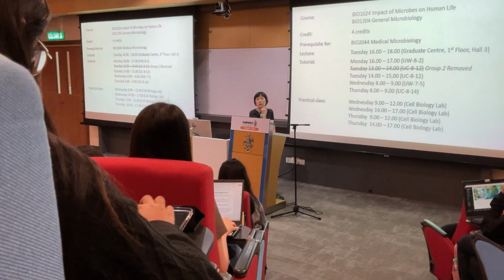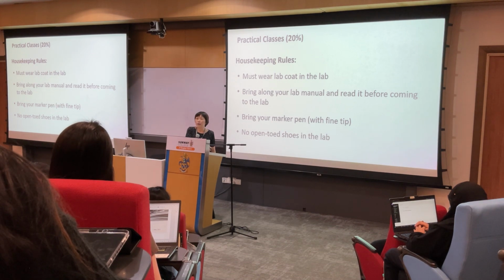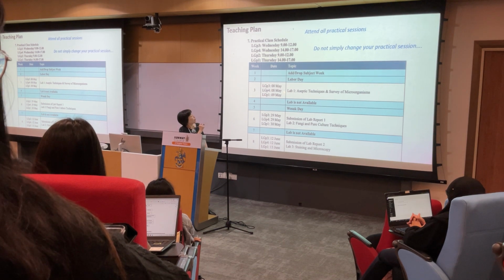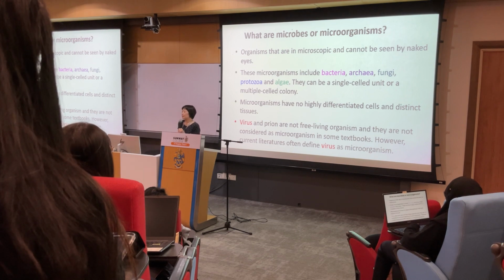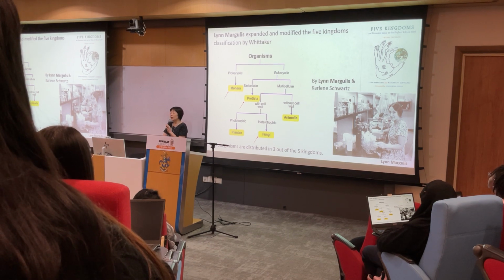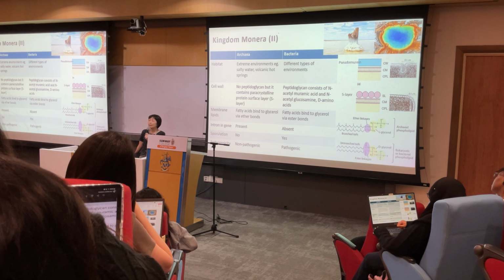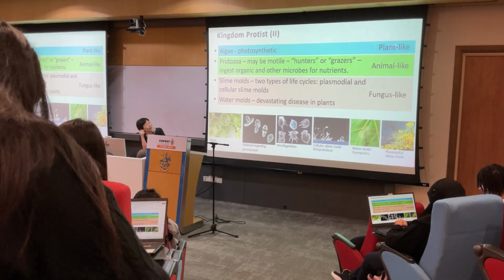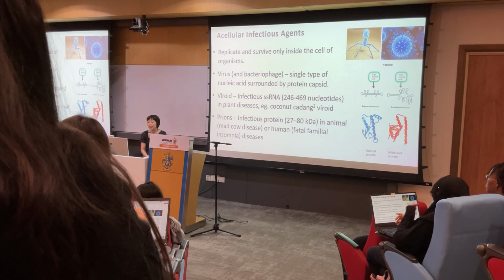L1 - GENERAL MICROBIOLOGY (BIO 1204)